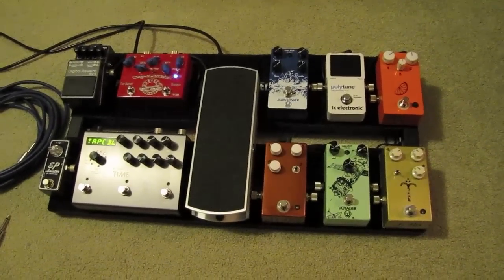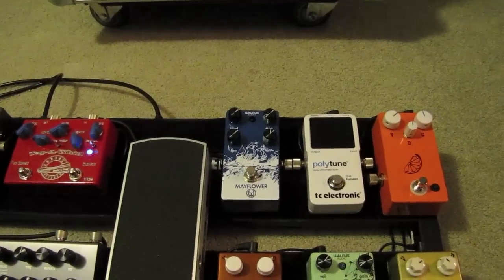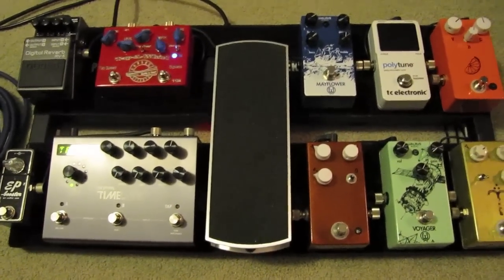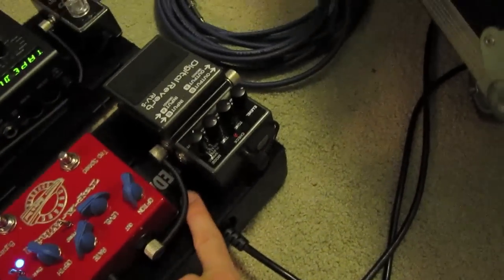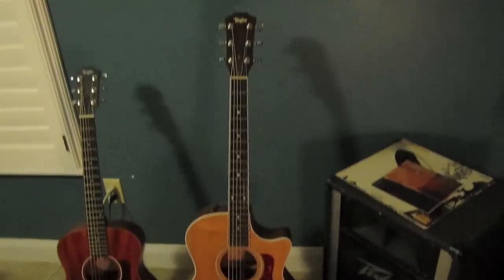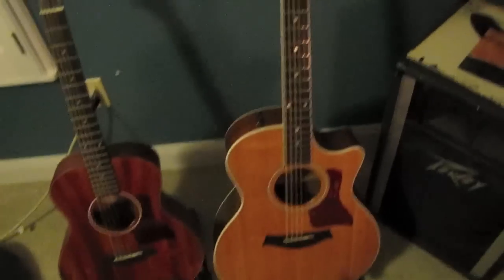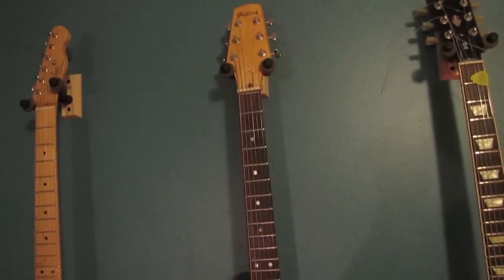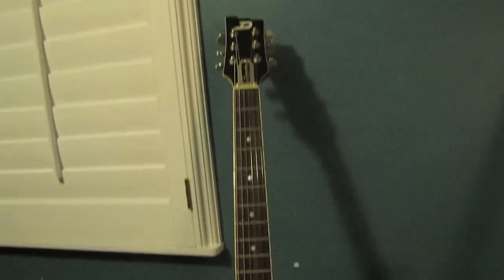Tyleralive Guitar Gear [July 2012]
This is my first video of my guitar gear.  I made this video in response to the questions I get about my gear over Instagram and such.  More gear and cover videos to come.